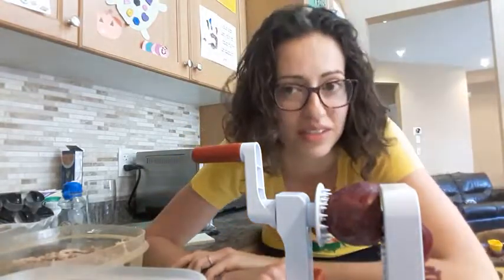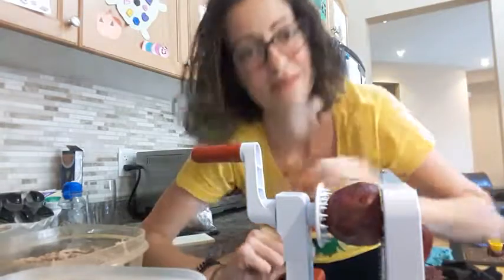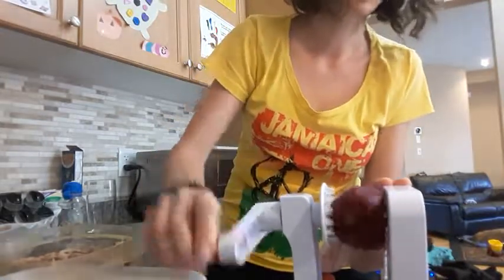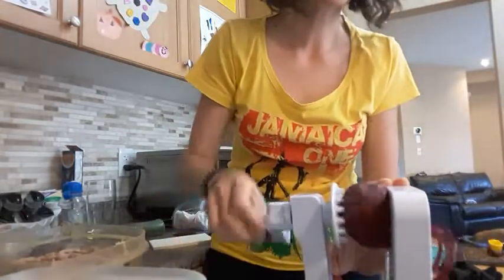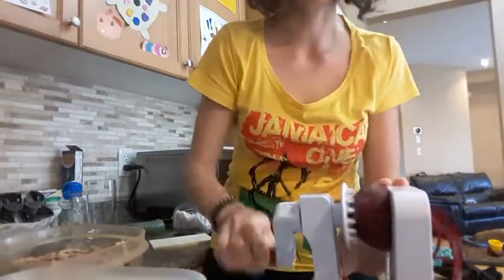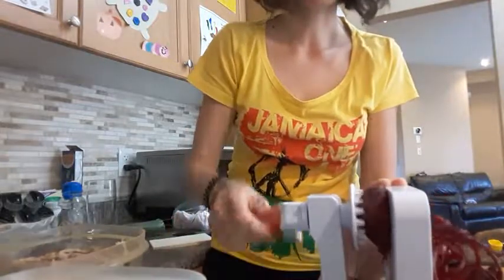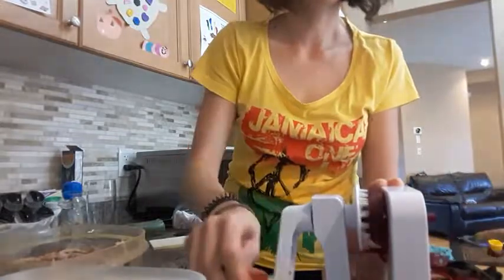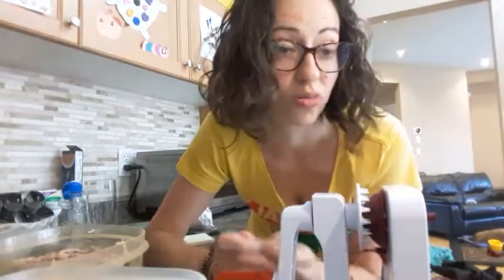My Product Review: MASTER Chef Spiralizer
MASTER Chef Spiralizer features 5 interchangeable stainless steel blades. Blade storage box holds up to 4 blades. Foldable body to save space in the kitchen. Suction feet system for ease of use.